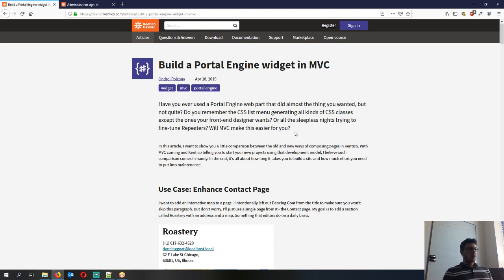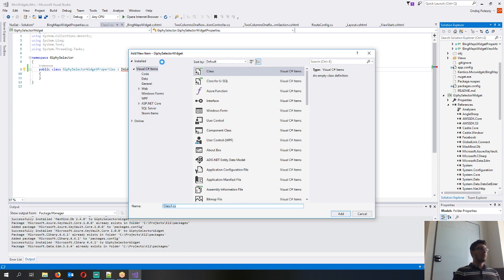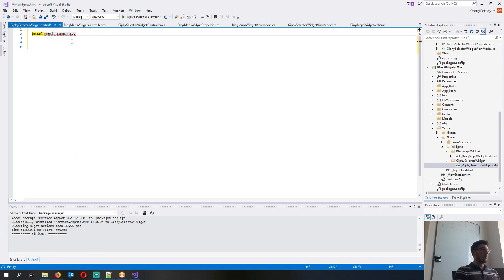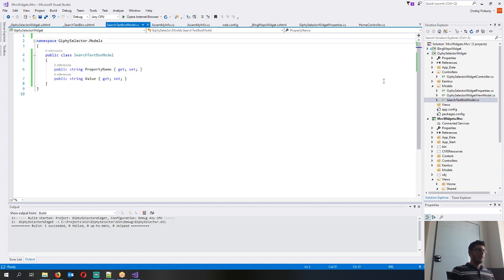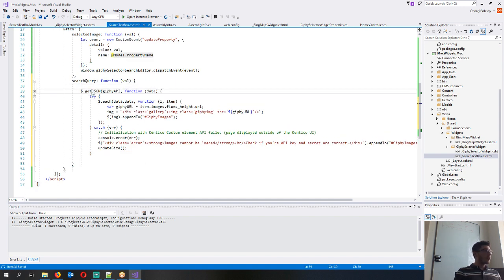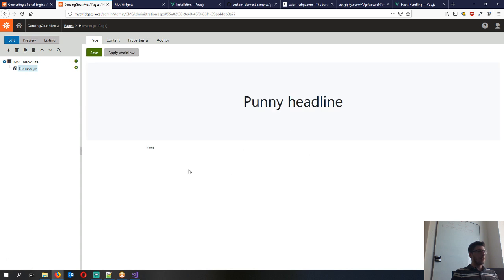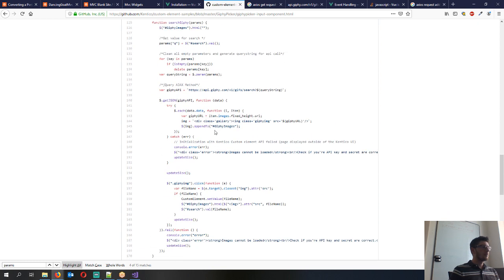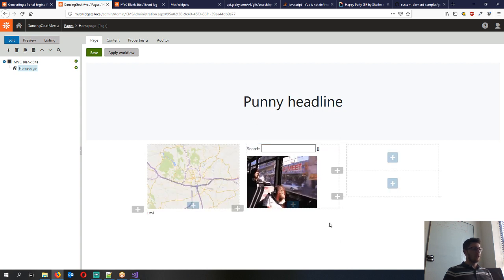The Boring Kentico Show #2 - Building a Giphy selector in MVC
Building Kentico MVC widget - Giphy selector - using Vue.js